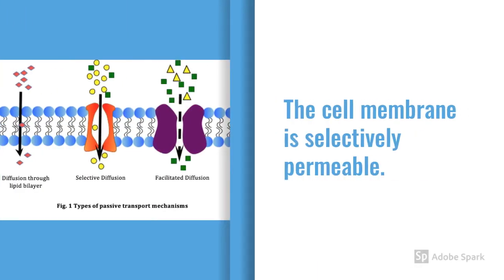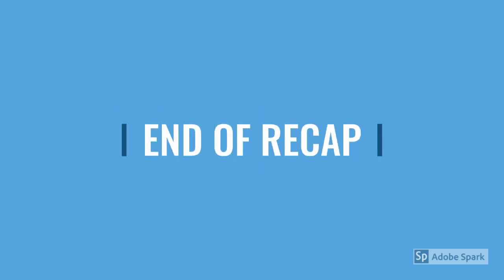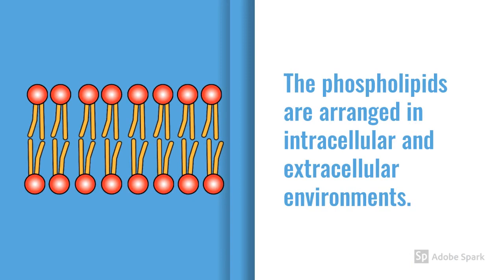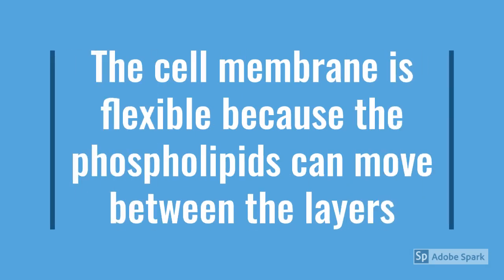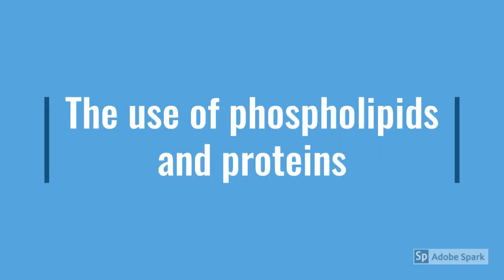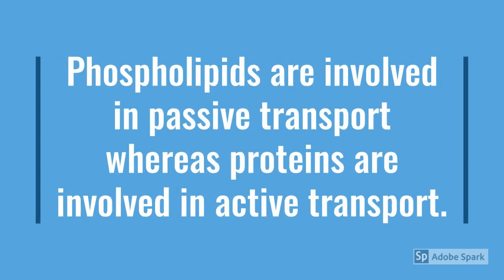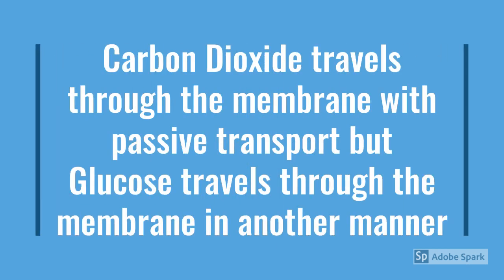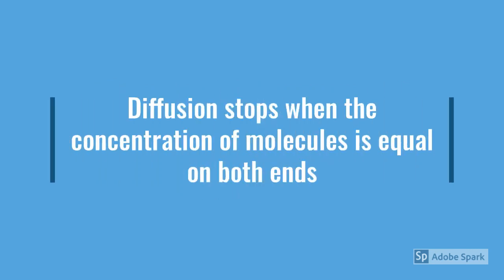The Cell Membrane Made Easy National 5/GCSE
Hello guys, today's video is going to focus on the cell membrane and why it is important. I will also discuss the different types of transport, Active and Passive Transport and their importance in the body.
0:00 Intro
0:25 Recap
1:04 Structure of the Cell Membrane
1:30 Phospholipids
2:00 Membrane Proteins
2:23 The use of phospholipids and proteins
3:36 Diffusion
4:13 End